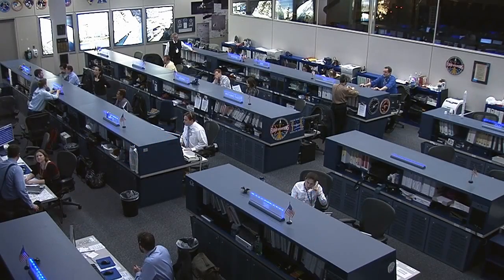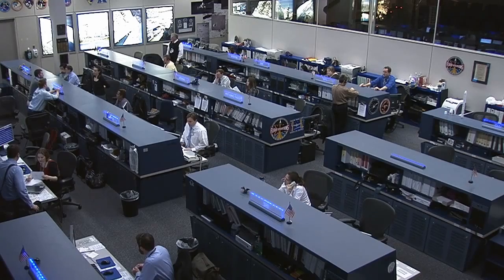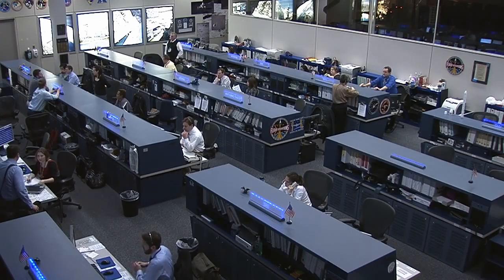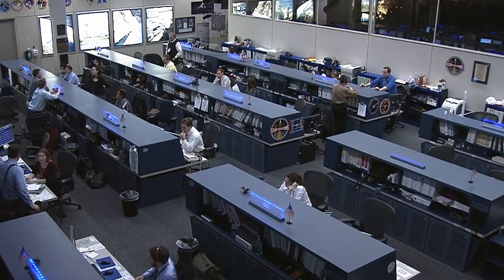Space Station Ammonia Alarm - Quick Response Explained | Video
International Space Station program manager Mike Suffredini talks about how the astronauts responded to the ammonia leak alarm in the early morning hours of Jan. 14th, 2015. The latest data indicates that it was not a leak and the investigation is on-going. -- FULL STORY